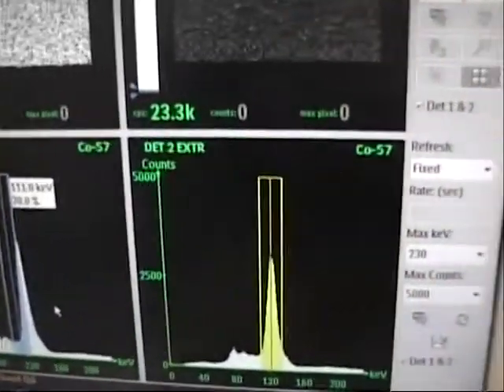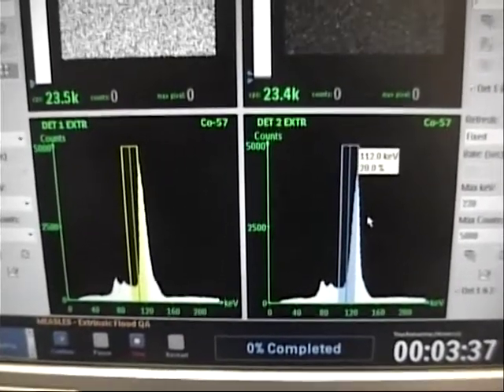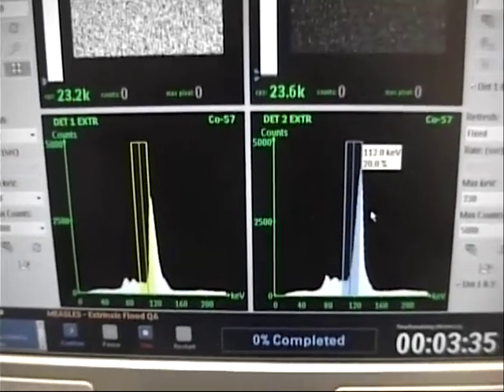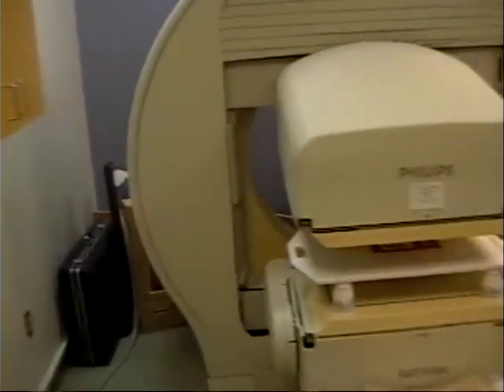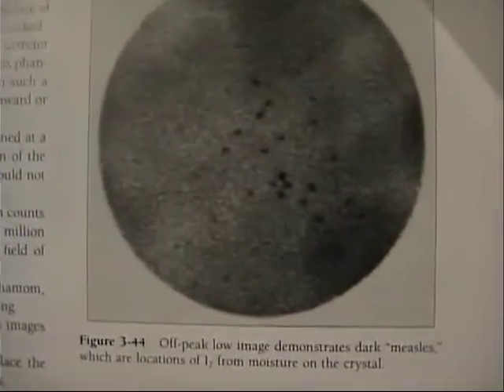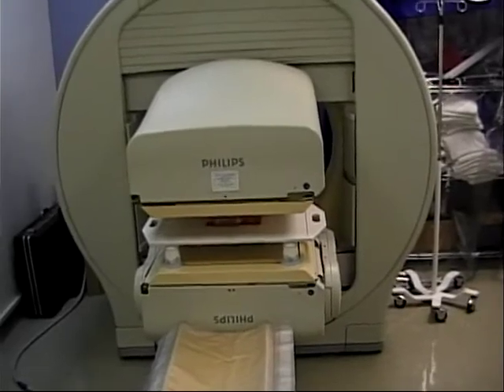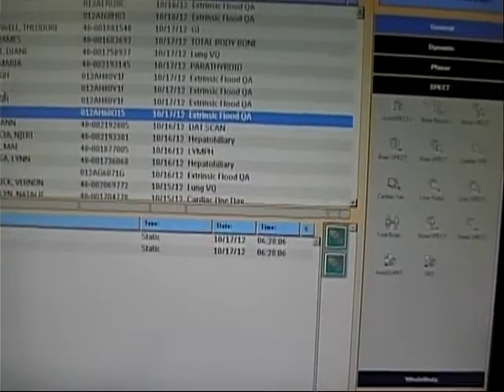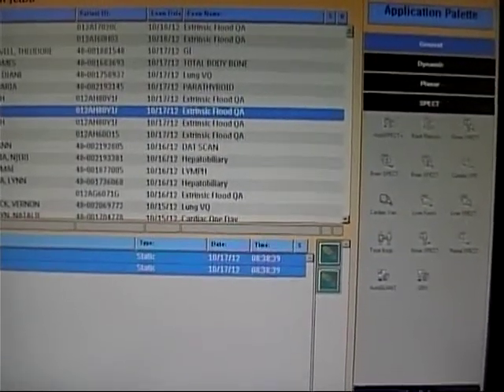Off-Peak Imaging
How to detect crystal yellowing in gamma cameras.